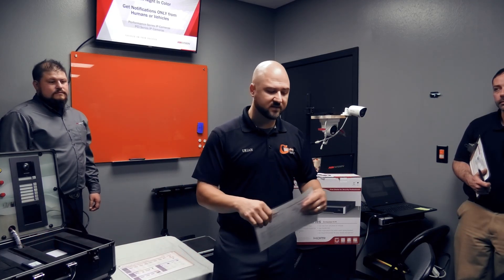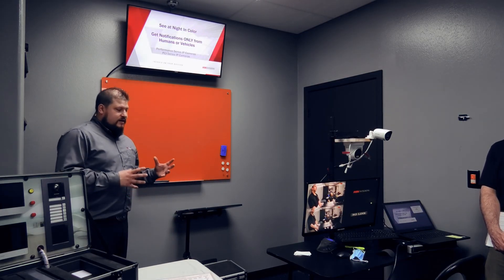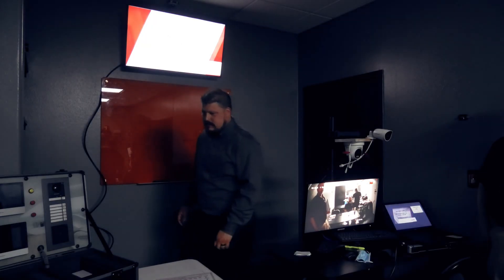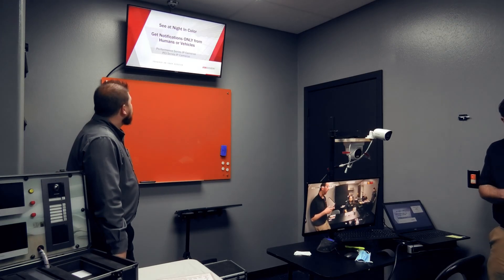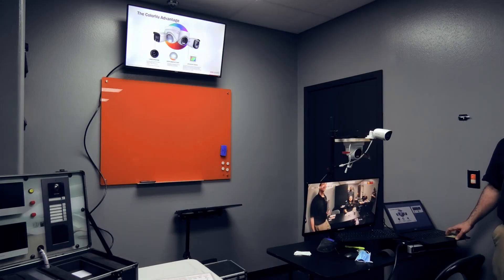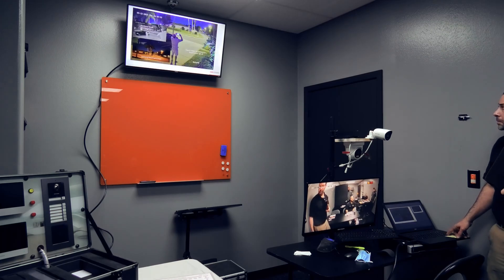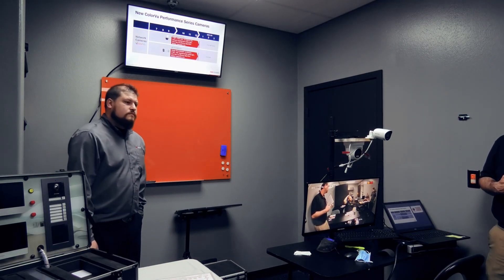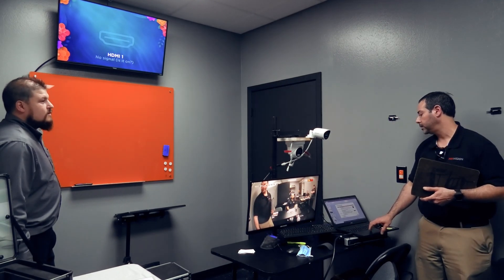The New ColorVu Camera | Hikvision Surveillance Camera Review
On today's Guardian Approved video release; we have special guests Joshua Roebuck and Peter Gerguis over to present the Hikvision ColorVu surveillance camera!

The Hikvision ColorVu is a newer model camera designed to perform exceptionally well at night. It captures video footage in full color in darkness by way of advanced lenses and high-performance sensors; resulting in a much clearer picture than traditional infrared night vision cameras.

While this specific video does not include the installation of this product, Uriah and the other locksmith and security experts at Guardian Safe & Lock have installed the ColorVu previously, as seen on our main channel, as part of larger Hikvision based camera installations!